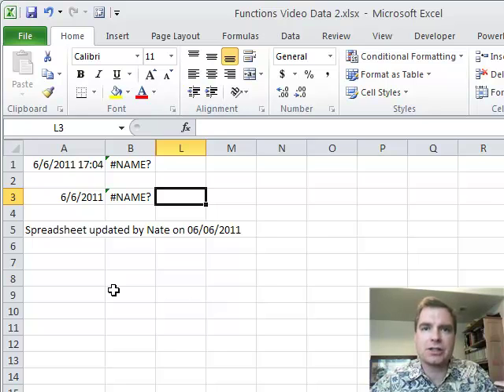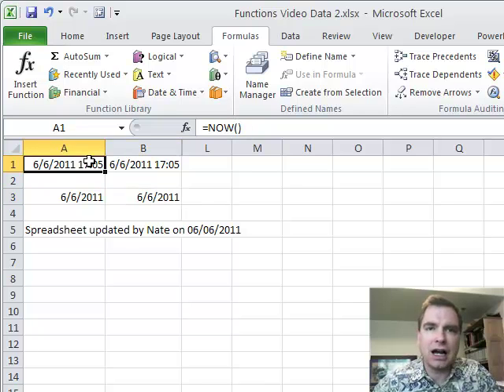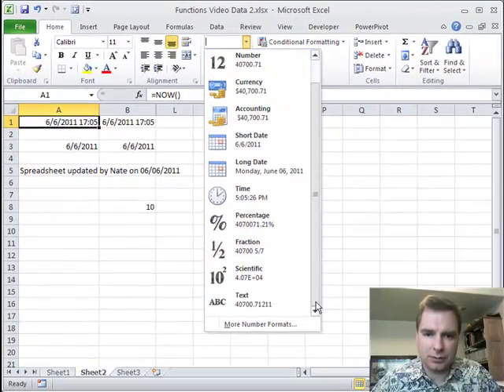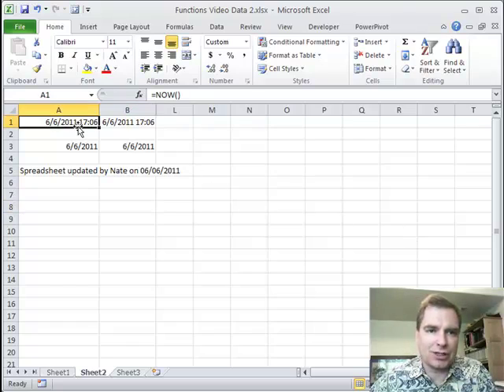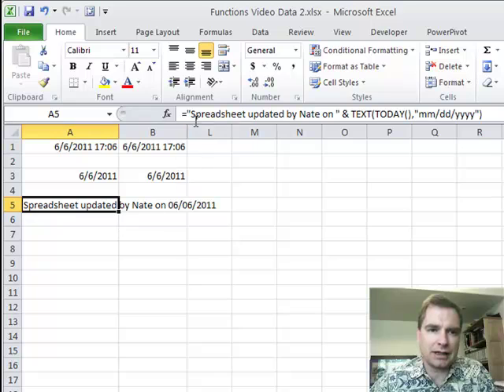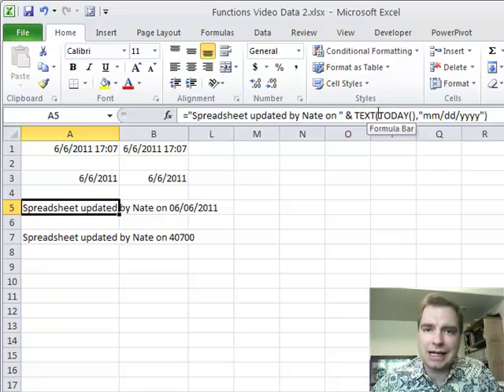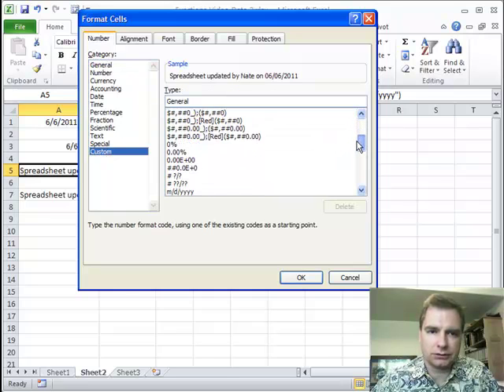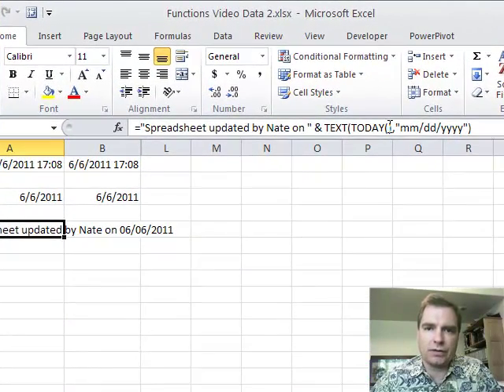Excel Video 163 NOW and TODAY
NOW and TODAY sounds like the name of a bad soap opera, but they're two functions to get the current date and time that we'll discuss in Excel Video 163.  The NOW function retrieves the computer's date and time, while TODAY retrieves the computer's date.  Note that you have to have parenthesis after both functions or you will get an error.

I'll show you this in the video, but NOW updates the time every the spreadsheet makes a calculation.  Don't plan on NOW updating every second like a timer.

The last thing I'll demonstrate in today's video is how to create something that says "Spreadsheet updated by Nate on 6/6/2011" in one cell.  You need to put the text in quotes, combine it with an & sign (or use the CONCATENATE function in Excel Video 152), and then use the TEXT function from the last Excel Video.  TODAY returns the number that Excel uses to designate the date.  The TEXT function formats that number as a date.  Here's the TEXT part of the function if you need it.

TEXT(TODAY(),"mm/dd/yyyy")